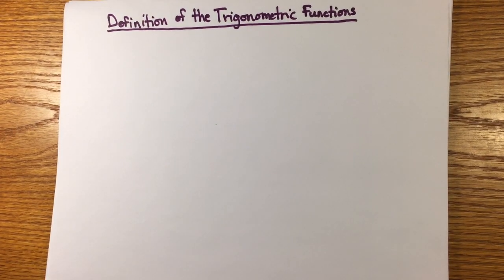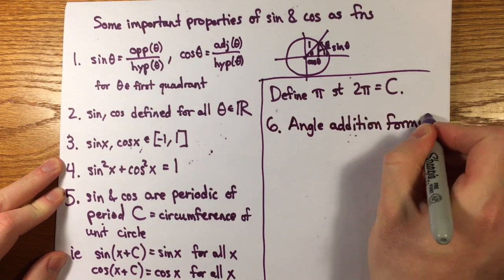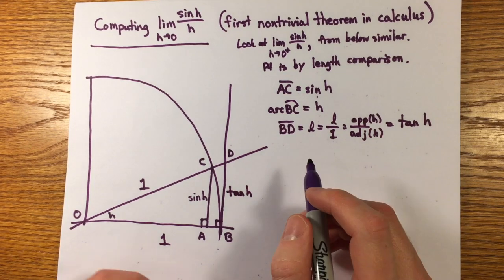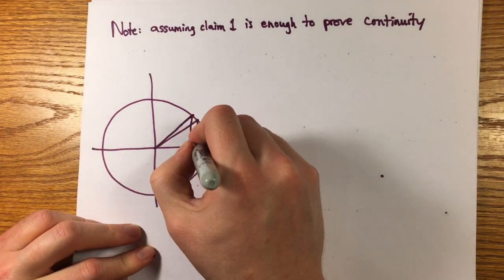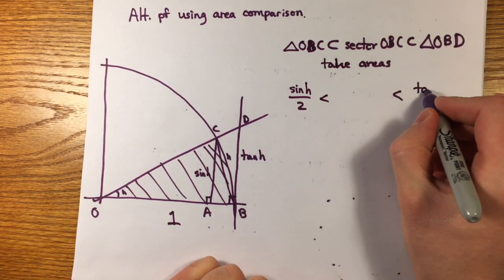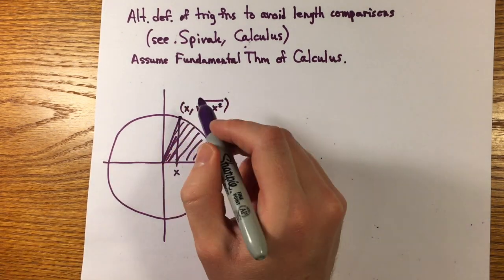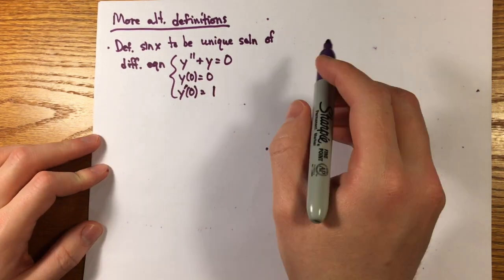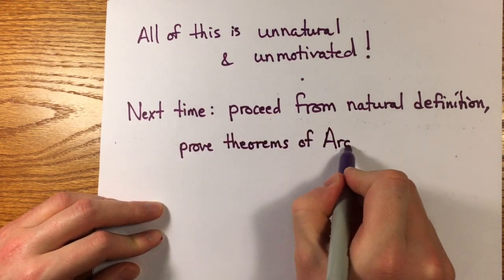Derivative of sin(x), CAREFUL PROOF | Tricky Parts of Calculus, Ep. 1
I prove that the derivative of sin(x) is cos(x), with attention to key difficulties usually ignored in a calculus class. I focus on the significance of the choice of definition of the trig functions in terms of arc-length parametrization of the circle. In some presentations, the trig functions may be defined differently to make computing the derivative easier at the expense of having to develop much more theory and having to introduce a definition no one would have come up with in the first place!

This is Episode 1 in a series of videos explaining the subtle points of calculus that are usually glossed over in a calculus class.

Next video on the work of Archimedes on the circle to complete the proof that the limit as x goes to 0 of sin x /x is 1